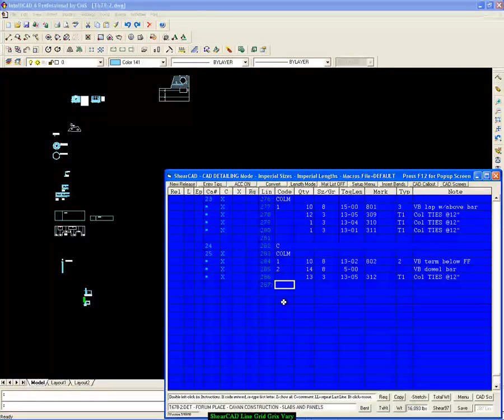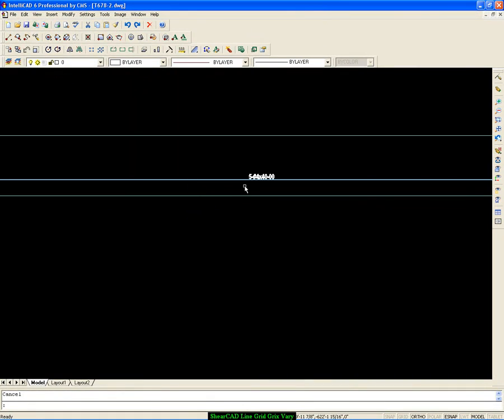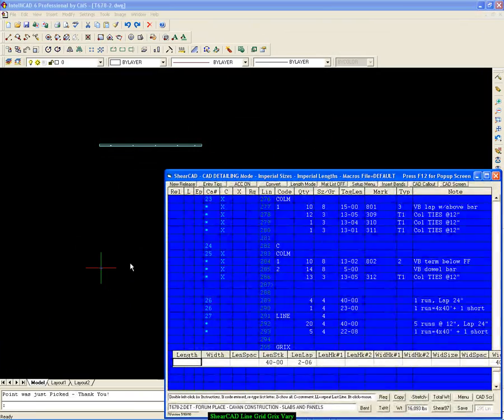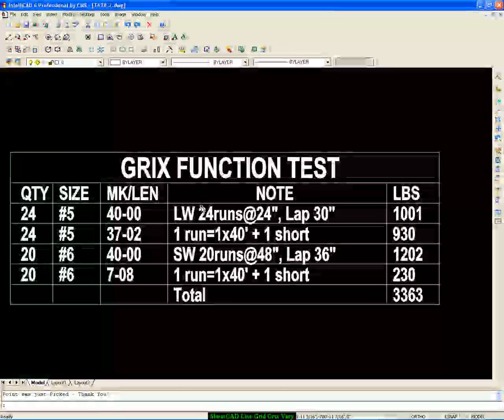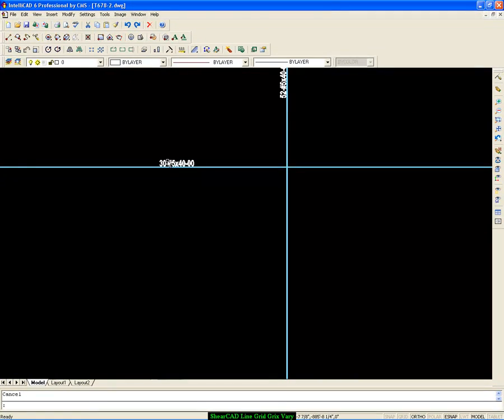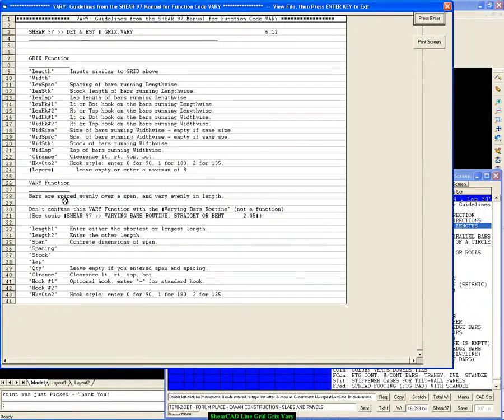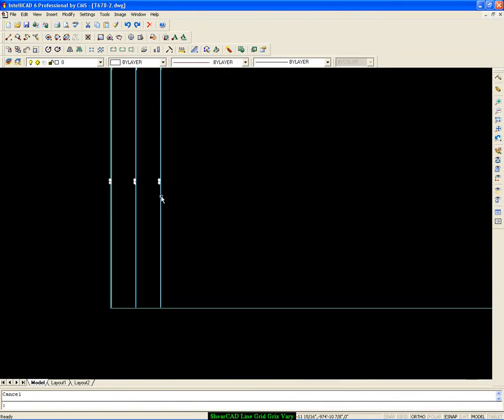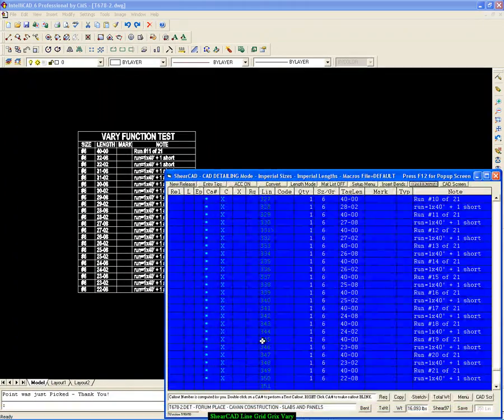Demo ShearCAD Line Grid Grix Vary Functions